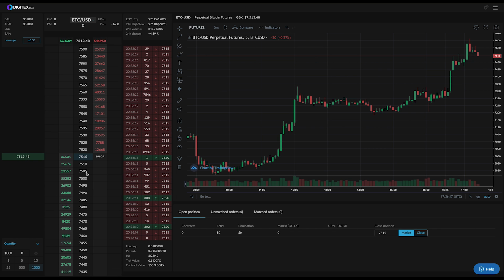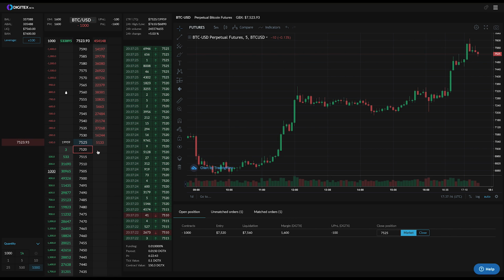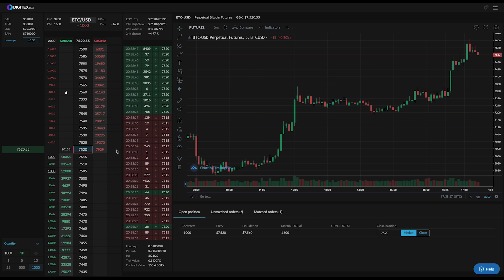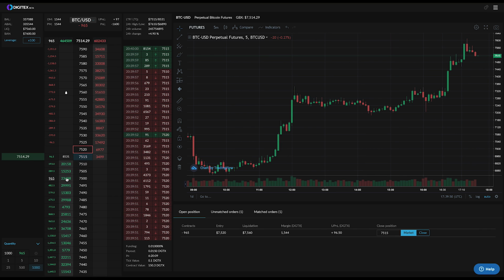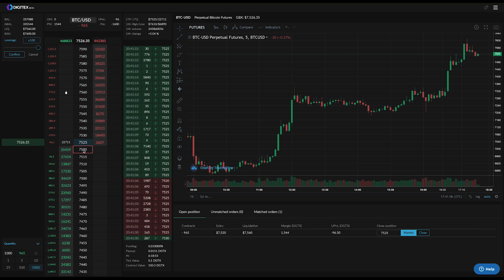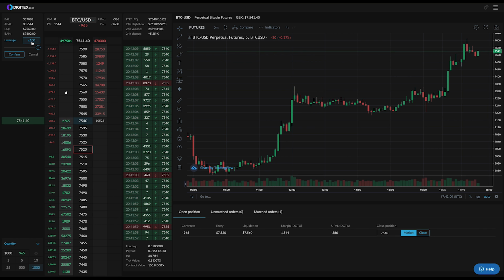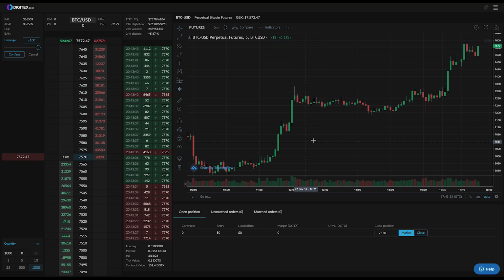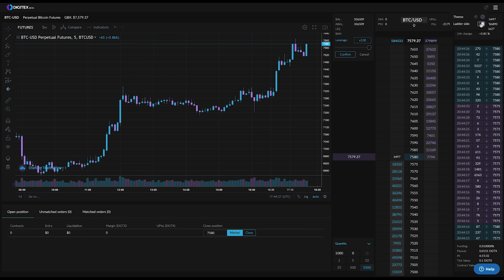The Digitex Beta Is Officially Live - Here's How To Get Started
It’s finally here! We feel like we’ve been waiting forever to say this but the DIGITEX BETA IS NOW LIVE! And we’ve taken the decision, together with the development team, to open the doors of our beta exchange to the general public.

That means that you can create your very own tester login and try out zero-fee trades using DGTX testnet tokens and our unique and highly addictive trading ladder interface. And you can signup right now

Watch this short explainer video, as our CEO Adam Todd will show you the step by step process of how to place your first trade.

For any additional questions, feel free to chat with one of our dedicated Community Managers in our Telegram Beta Chat

Thanks for joining us on our mission to revolutionize futures trading!

Be sure to follow us and share your feedback about the DFE on our social channels!

About Digitex Futures exchange:
Digitex Futures is a zero-fee, peer-to-peer crypto futures exchange with its own base currency, the DGTX token. Digitex is using Ethereum’s blockchain technology to build a cutting-edge crypto futures exchange with zero trading fees.

From the point of launch of the public testnet, we will offer a BTC/USD perpetual swap futures contract. However, we will be adding more markets as we develop our platform.
Key Differentiators of the Digitex Exchange:
The Digitex exchange model is revolutionary within the cryptocurrency and futures trading space. Traders win and lose in Digitex (DGTX) tokens. Traders must have a balance of DGTX cryptocurrency to place trades, thus creating a demand for the DGTX token.

This demand is what enables us to offer no-fee trading on all trades because the exchange makes money by selling DGTX tokens instead. Zero-fee trading attracts extremely active, ultra-short term traders who create highly liquid markets using strategies not viable on fee-charging exchanges and existing futures trading websites, further increasing demand for DGTX. Large tick sizes level the playing field between human traders and bots.

About DGTX token:
The DGTX token is the native currency and lifeblood of the Digitex Futures exchange. It’s a utility token and the sole passport to the exchange. Anyone who wants to participate in our commission-free markets must own DGTX tokens. All profits and losses on the exchange are settled in DGTX, and all account balances are denominated in DGTX.

More details about the Digitex Futures exchange mainnet can be found